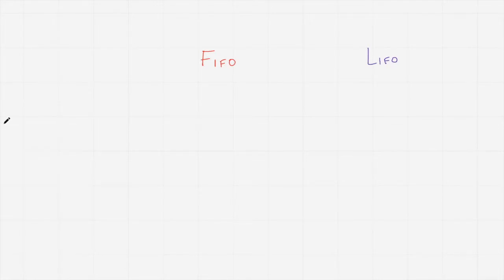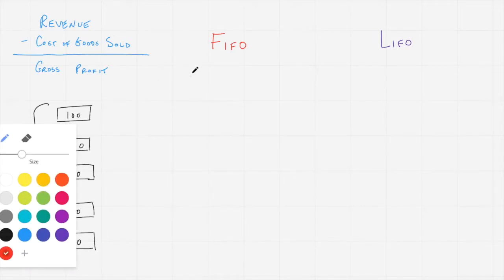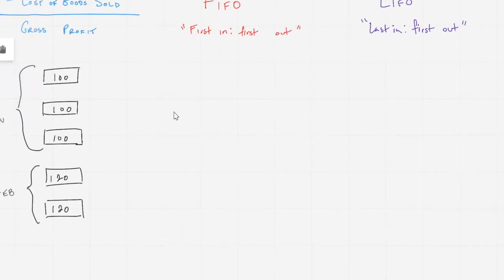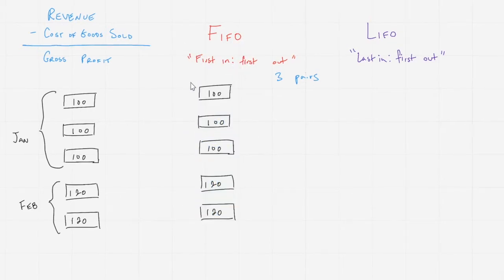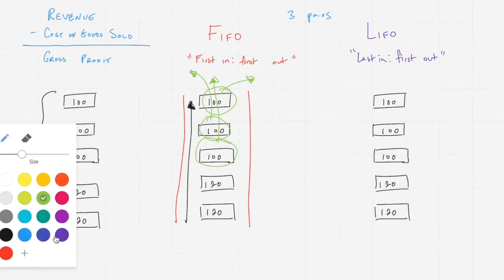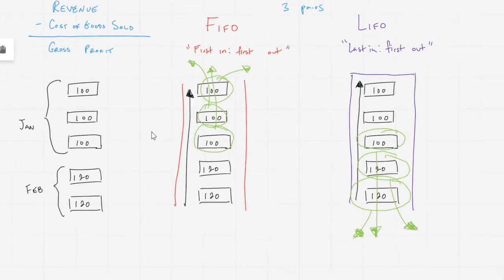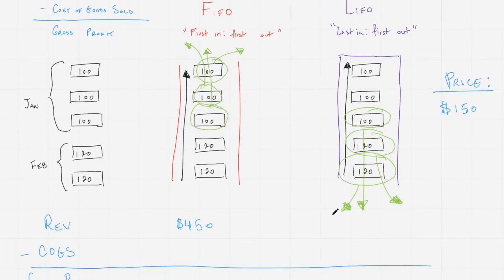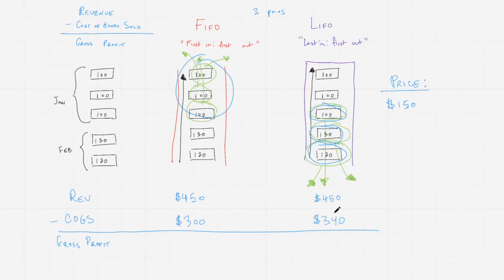Accounting: Inventory Costing Methods, FIFO and LIFO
This video compares the FIFO (first in: first out) and LIFO (last in: first out) methods of inventory costing, and how they affect the income statement.